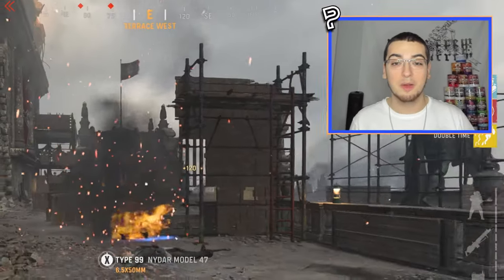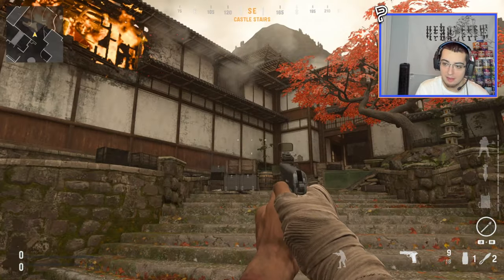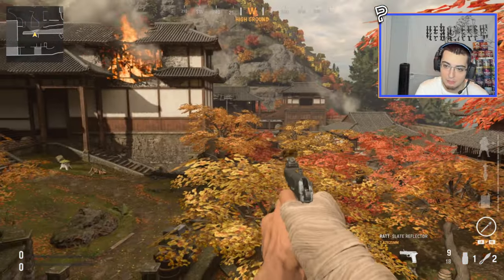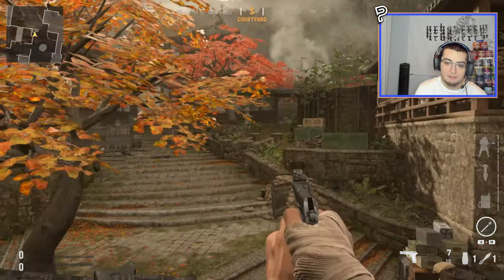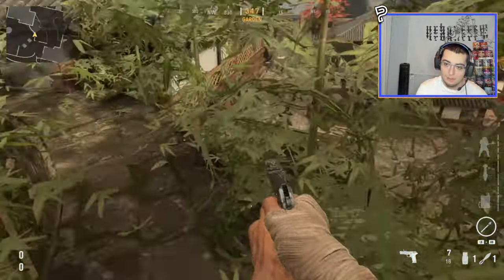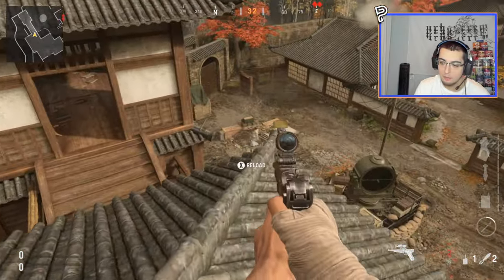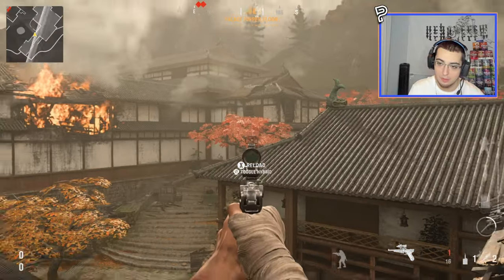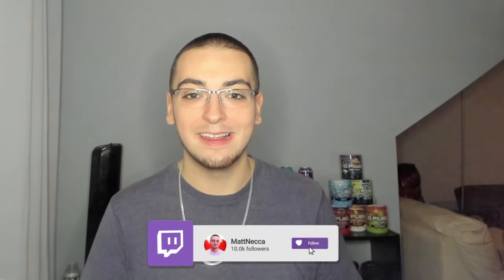This is CASTLE TRICKSHOTTING on Vanguard.. (best glitch spot)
"This is what TRICKSHOTTING on the WaW map remake CASTLE looks like in CoD: Vanguard.. it's so amazing (Live Call of Duty Vanguard TDM Custom Games Trickshotting on "Castle" Remake from CoD: World at War w/ 2 Insane Trickshot Final Killcams & Crazy Reactions)"

Call of Duty Vanguard is officially here boys! In this video, we're taking a first look at the best trickshotting spots on the World at War map remake "Castle" in Vanguard and trying to hit the very first trickshot on the map. I show you guys the best trickshotting spot in Vanguard which is a secret glitch spot to get on the Castle roof, and then hit a trickshot from the hidden out of map spot.

Timestamps:
00:00 - Intro (Dome FFA Gameplay)
01:32 - Exploring trickshot spots on Castle
07:04 - Best trickshotting spot on Castle
09:51 - Trickshotting from Castle glitch spot
12:05 - First trickshot from Castle glitch spot
13:21 - Outro

Frequently Asked Questions:

Q: Is there final killcam in CoD Vanguard?
A: Yes, there is final killcam in CoD Vanguard in game modes such as Search and Destroy, Free for All, Team Deathmatch, and Champion Hill.

Q: Can you nac in Call of Duty Vanguard?
A: No, you can not do an actual nac on CoD Vanguard as it has been patched out of the mechanics of the engine.

Q: Can you instaswap in Call of Duty Vanguard?
A: The only way to instaswap is by having a throwing knife in your inventory and instaswapping with the knifing melee animation, so no equipment is used in the process.

Q: Can you hit wallbang trickshots in CoD: Vanguard?
A: Yes, the new destructive environment map system makes wallbanging trickshots easier and better than ever in Vanguard.